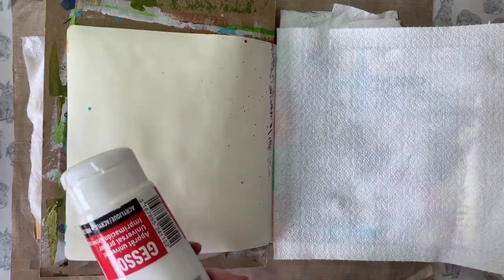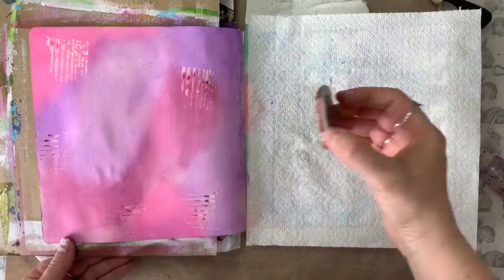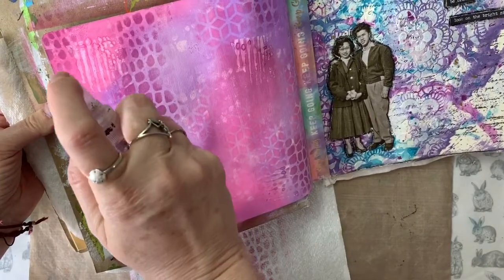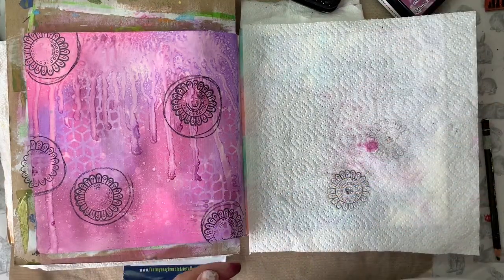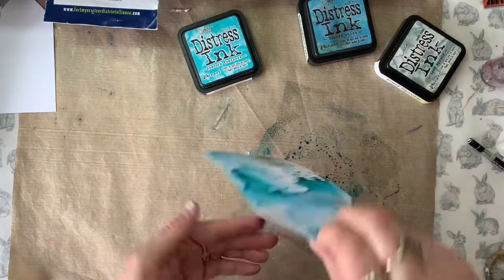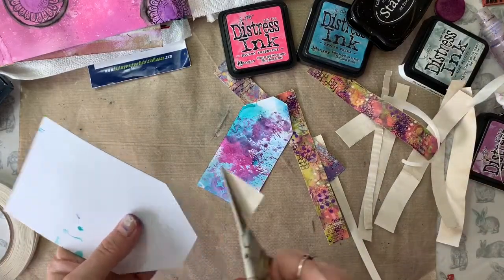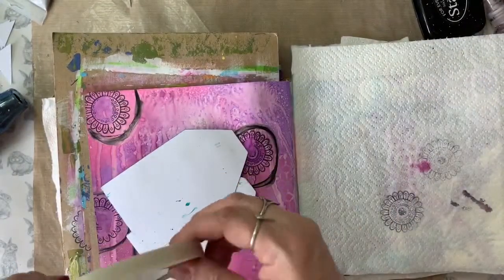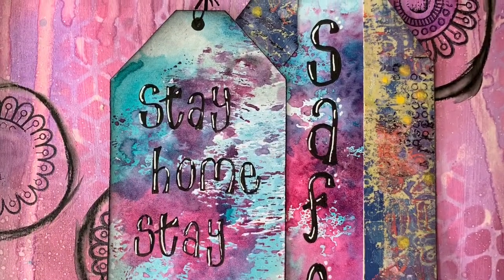Stay Safe Art Journal Page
Join Wendy at The Creative Chicken to create an art journal page using distress ink pads.

Products used in this project:
- Dylusions Square Creative Journal
- Pebeo white gesso
Tim Holtz Distress Ink Pads - Seedless Preserve, Picked Raspberry, Wilted Violet, Mermaid Lagoon, Salty Ocean, Hickory Smoke, Black Soot
- Stabilo Aquarelable All Pencil - black
- double sided tape
- stamping card
- POSCA paint pen in black